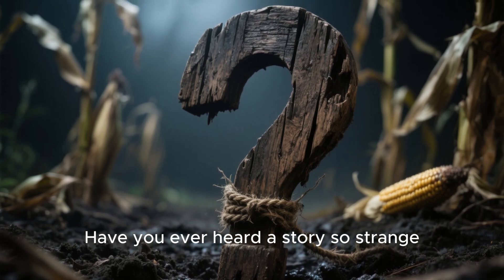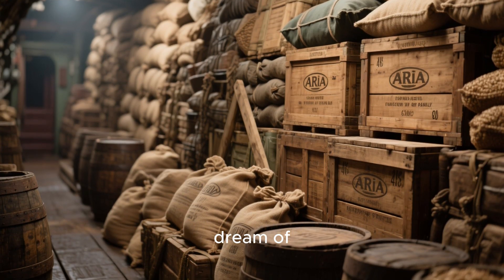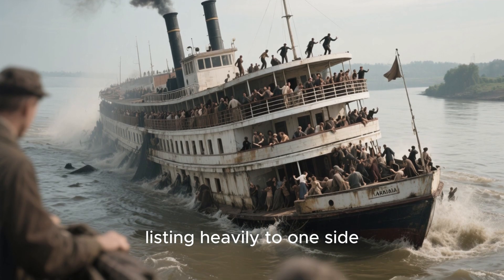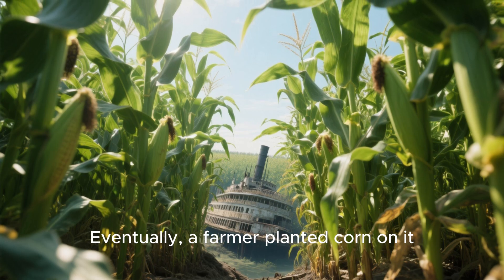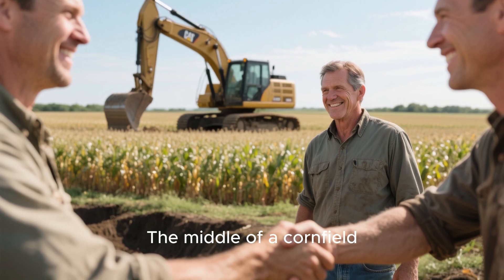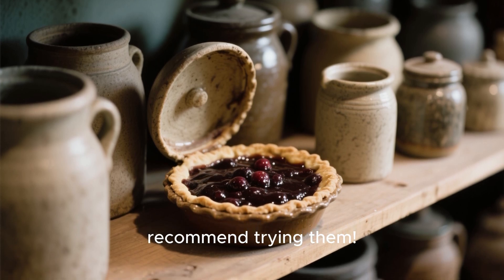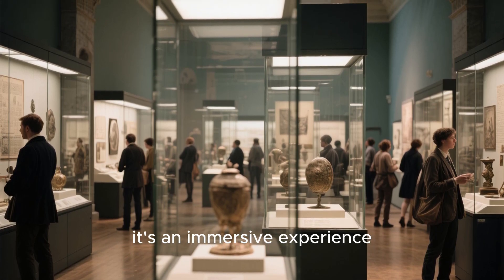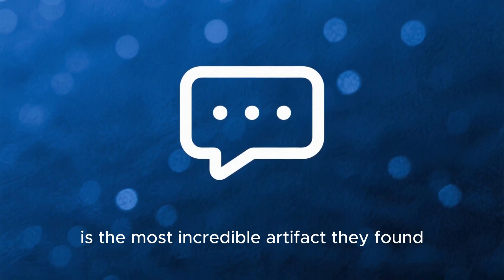Hidden History: How a Giant Ship Ended Up Buried Under an American Cornfield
🚨 Hidden History Unearthed! Archaeologists have made a jaw-dropping discovery in the heart of America — a massive ship buried deep beneath a cornfield miles from any ocean! 🌽⚓

How did a giant ship end up stranded and buried under farmland? Was it an ancient flood, a forgotten trade route, or something even more mysterious? Join us as we uncover the astonishing truth behind one of the strangest archaeological finds in U.S. history.
📜 In this video, you’ll discover:
✅ How scientists uncovered the ship remains beneath Midwestern soil
✅ Theories about how it got there
✅ What this discovery reveals about America’s ancient landscape
✅ Why experts are calling it one of the most mysterious finds ever